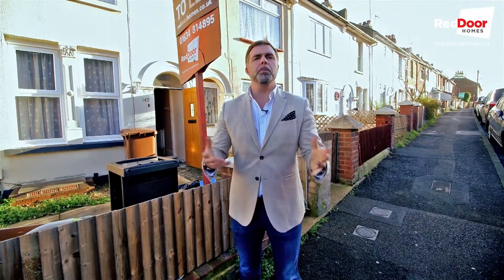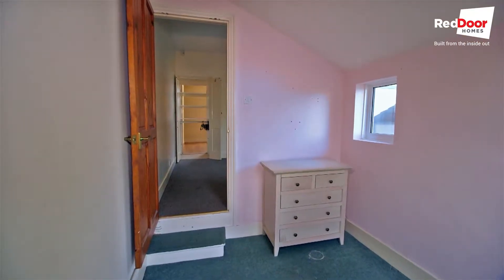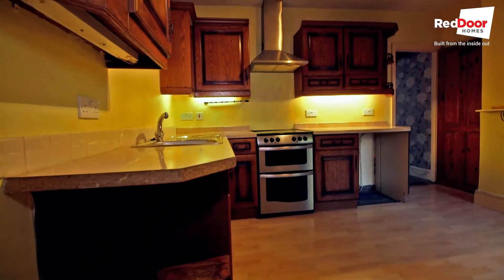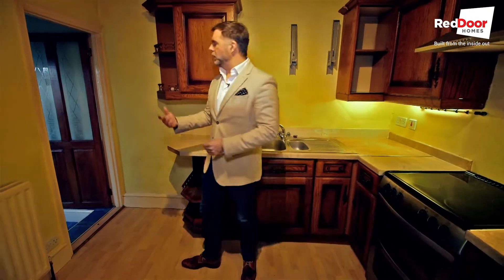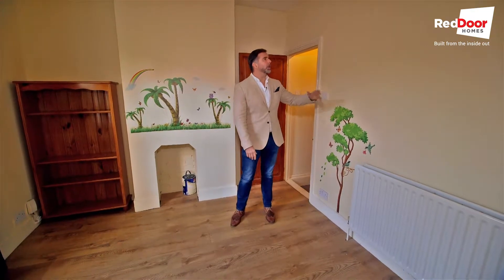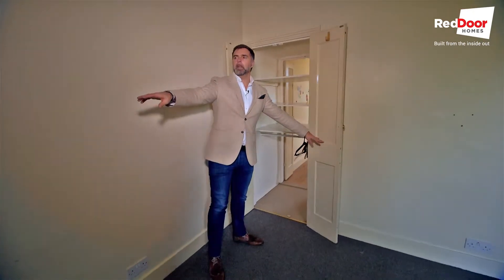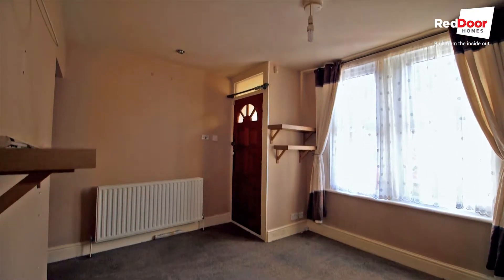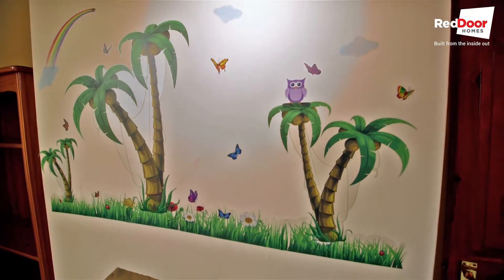RedDoor Refurb - Changing Chatham 2, week 1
With the property in Strood still awaiting some final touches we've moved on in the interim to a new project which beings us back to Chatham for our 3rd series of RedDoor Refurbs. A new kitchen and a full redecorate is going to give this 2/3 bedroom house a much needed face lift.